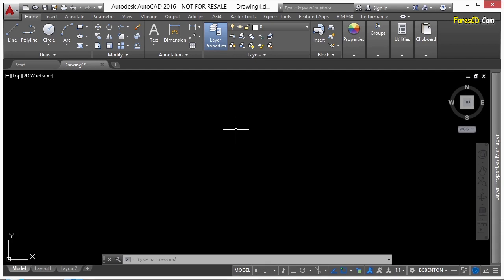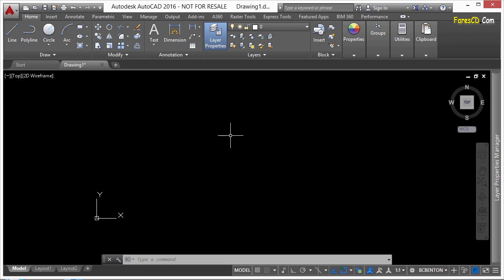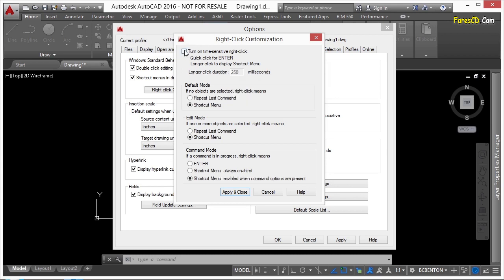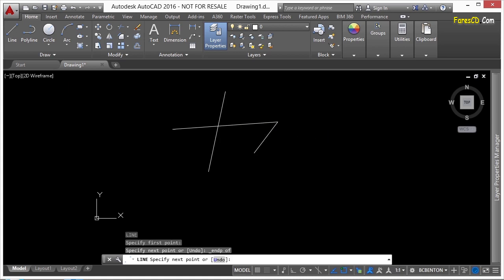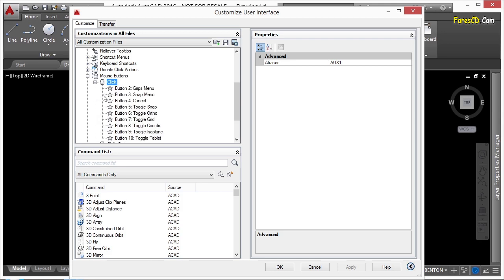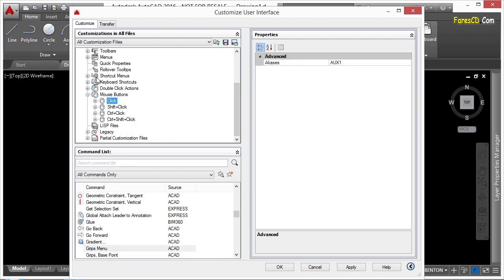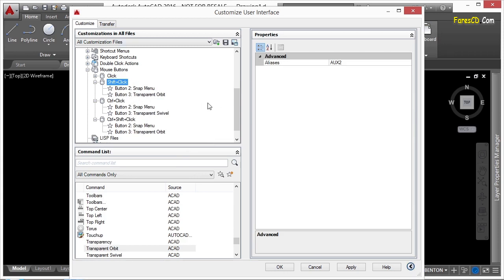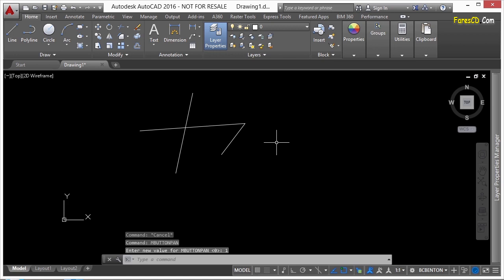AutoCad 2017 Tutorial | 13.07 Mouse Buttons Get Five If You Can